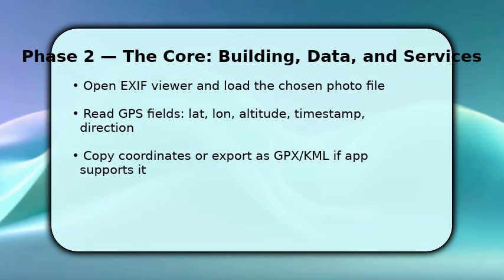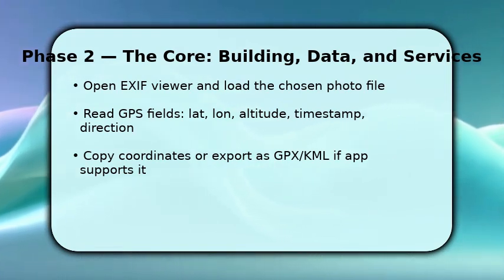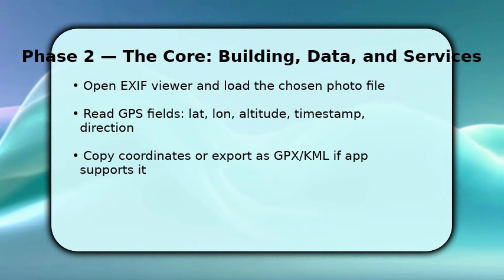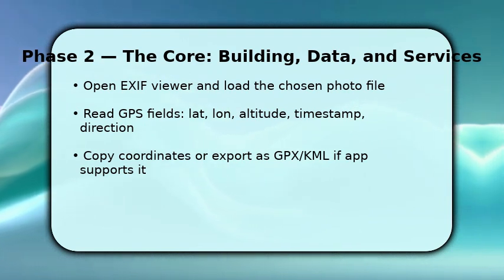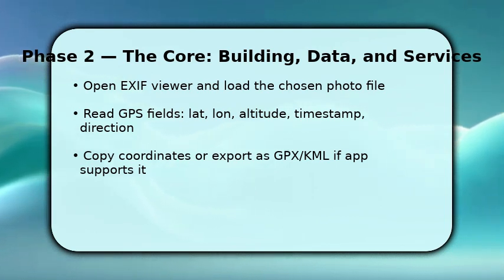How to Use Gps Exif Track Iphone - Easy Guide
How to Use Gps Exif Track Iphone - Easy Guide | 🔒 Surfshark VPN Deal — Stay private and secure. $1.99/mo + 3 Months Free ▸

Discover the simple steps to utilize GPS EXIF data on your iPhone with our easy guide. Learn how tracking and geotagging photos can enhance your mobile photography experience.

GPS Exif,